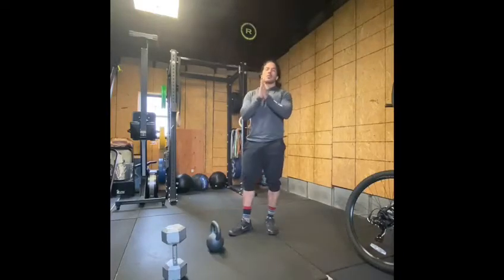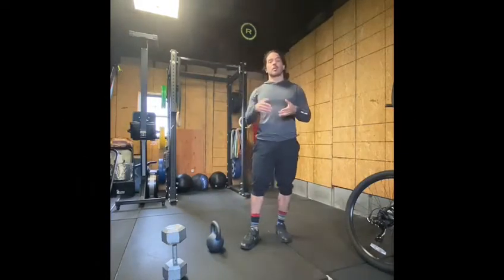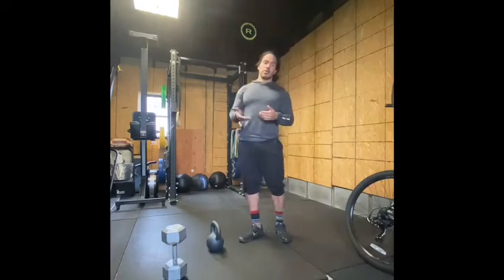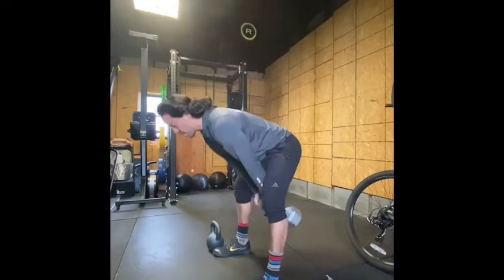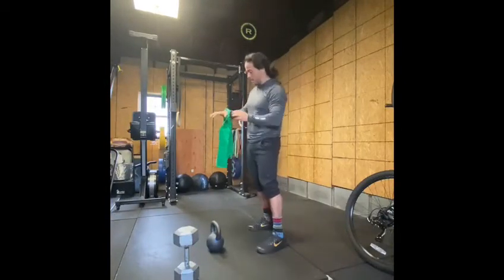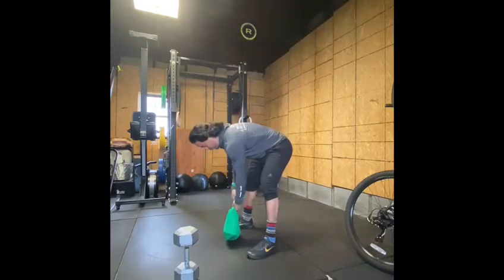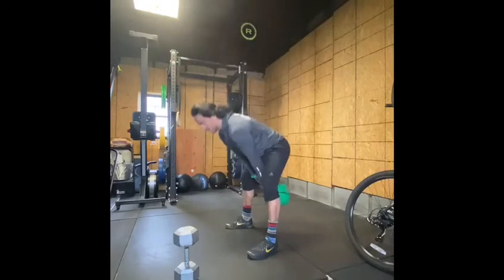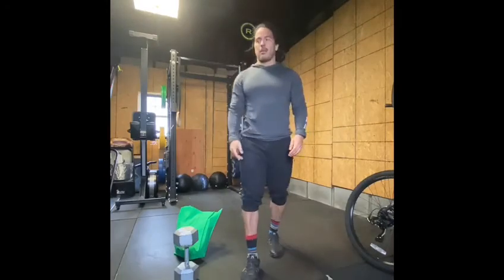3/30/2020 - Gains On The Go! WOD #2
For time:
7 rounds of :
10 KBS
10 Burpees